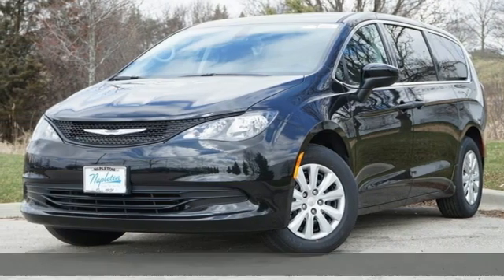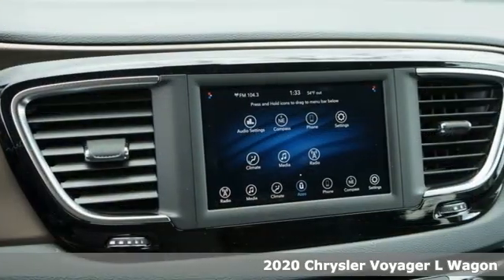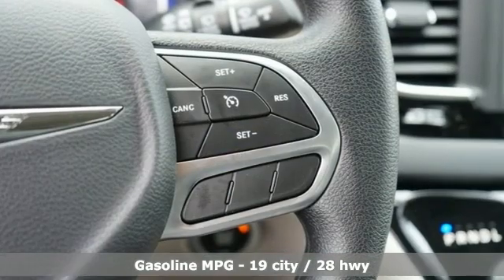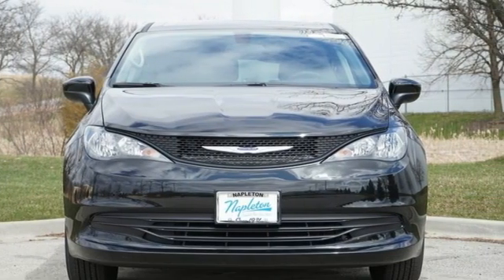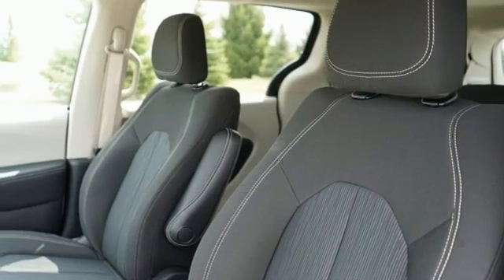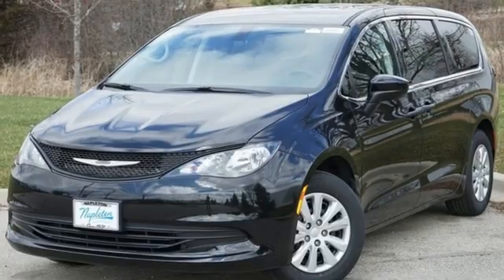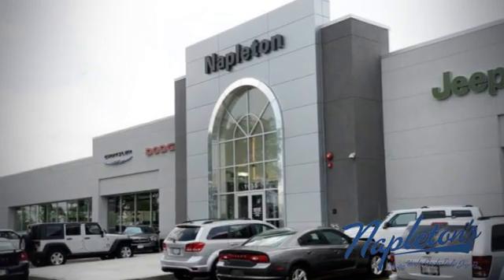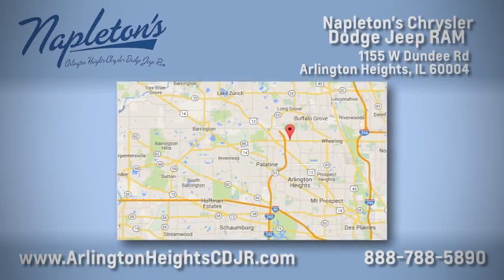New 2020 Chrysler Voyager Arlington Heights, IL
Year: 2020
Make: Chrysler
Model: Voyager
Trim: L
Engine: 3.6L V6 24V VVT
Transmission: 9-Speed 948TE Automatic
Color: Black
Interior: Black
Stock #: C2215
VIN: 2C4RC1AG3LR146130

Address:
1155 W Dundee Rd